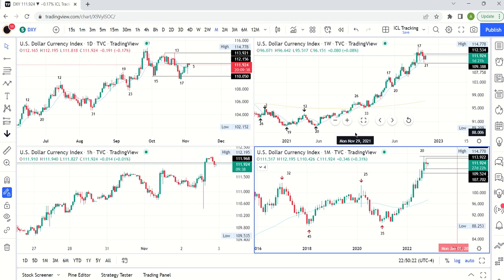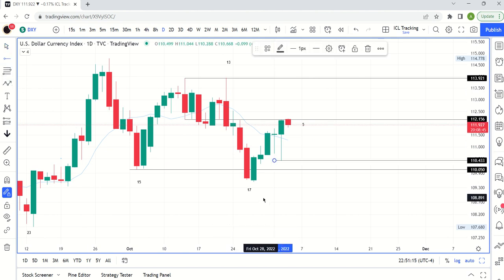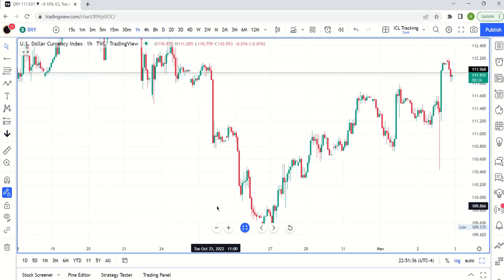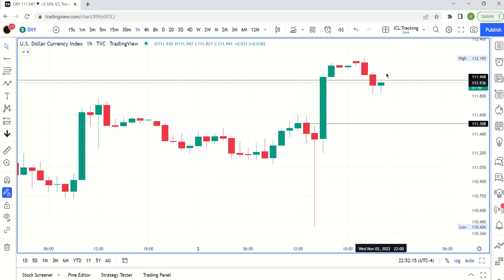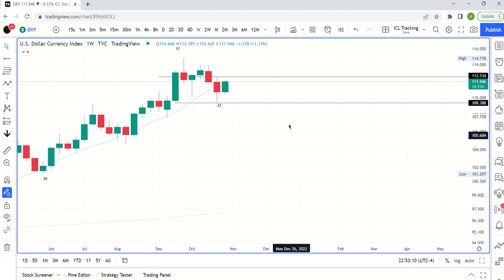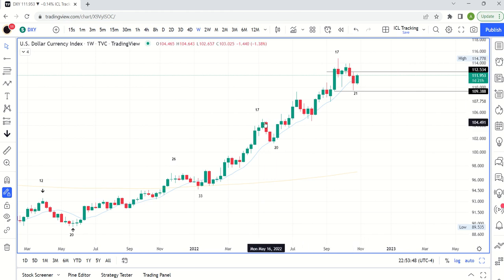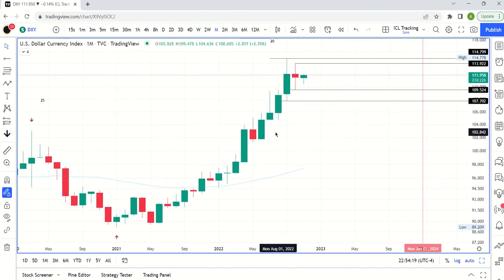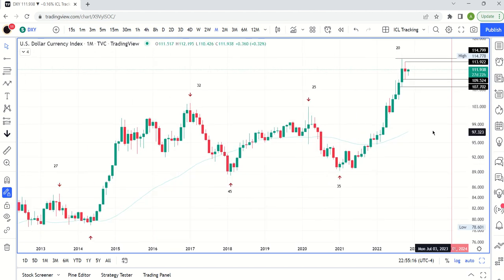USD Dollar Index Technical Analysis: Post FOMC Review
USD Dollar (DXY) Index technical analysis following the FOMC rate hike announcement of 75 basis points. Possible bullish weekly swing low in play if we close the week above 112.543

The 3 year cycle for the USD Dollar (DXY) Index is the most important thing to track across any asset class and technical analysis is the key. USD Dollar Index technical analysis indicates it is declining into a weekly cycle low as it is formed a swing high. This video reviews USD Dollar (DXY) Index technical analysis informed by cycles so we can plot the course of the decline and understand key levels it must hold to remain on track to test 120 in the coming months.

When thinking about a stock market cycle analysis approach we can see we are in month 21 of the 3 year cycle (36 months). Now the question is where will the high occur. Many are expecting it to continue going higher until at least month 25 but we will have to watch the charts to see. Fortunately, stock market technical analysis allows us to think about different scenarios and then weigh their likelihood in real time.

The US Dollar Index is the most powerful force in the market right now so we review the DXY chart to understand when we will expect the 3 year cycle low. We are currently in month 21 for the USD Dollar Index with a possible top on month 20 though that is unlikely given the strength from the DXY index so for.

Use a price action based cycles approach to mitigate risk and maximize returns.